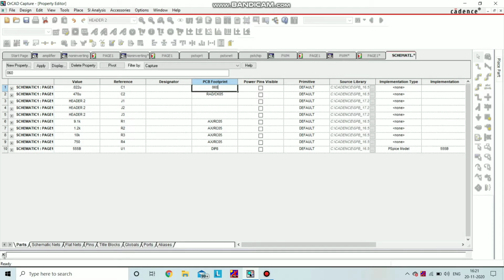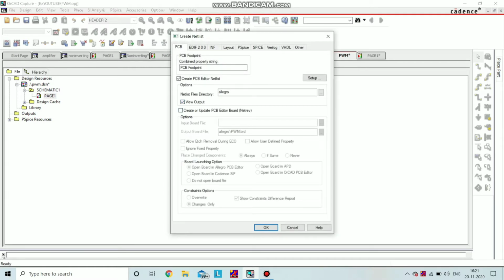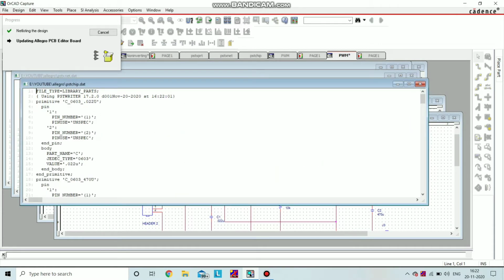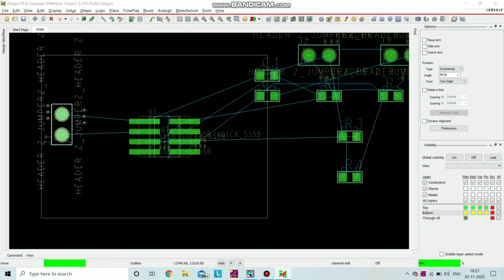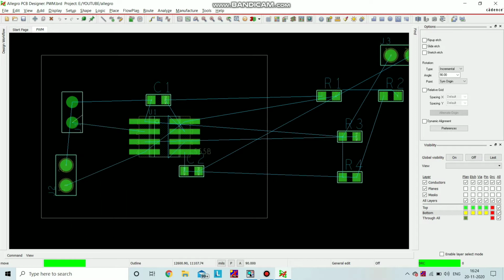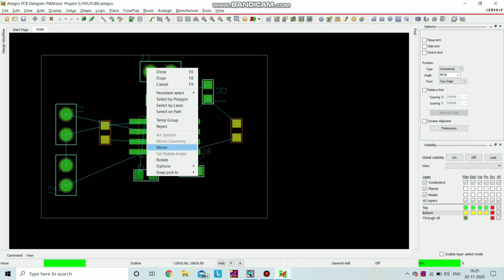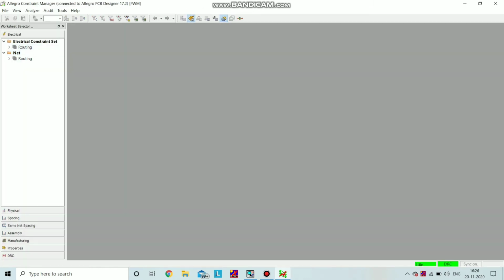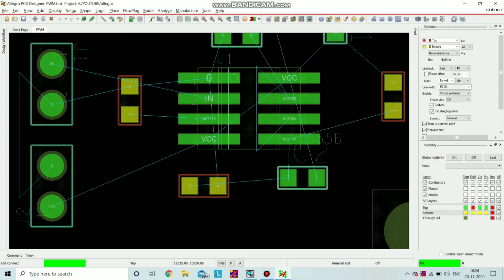Design SMD Two Layer Component in OrCad PCB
Designing of PCB board by using two layers SMD component using OrCad pcb editor.

For more details:contact LIVEWIRE Mylapore (NSDC approved centre).